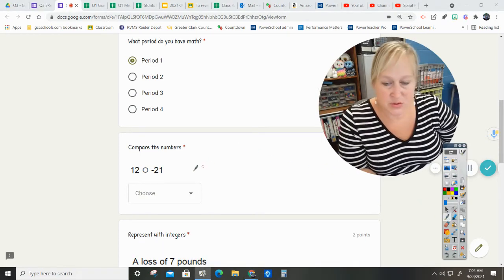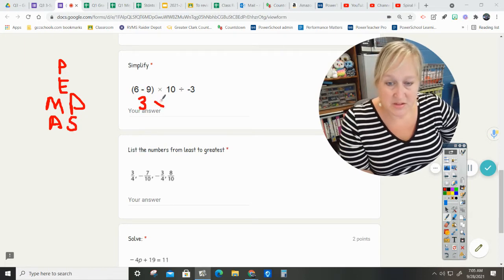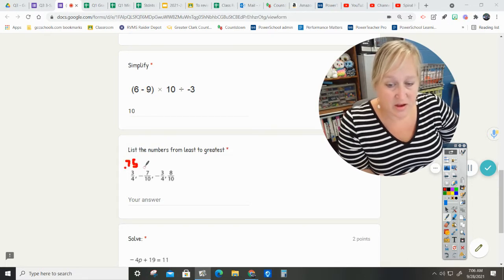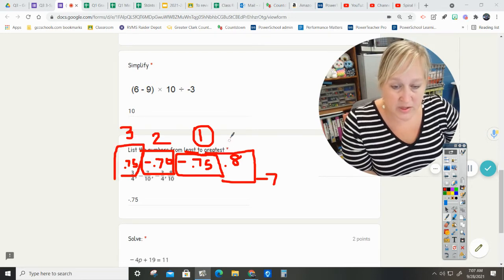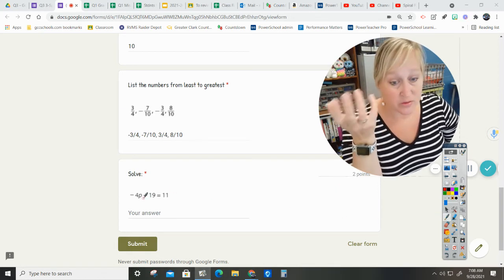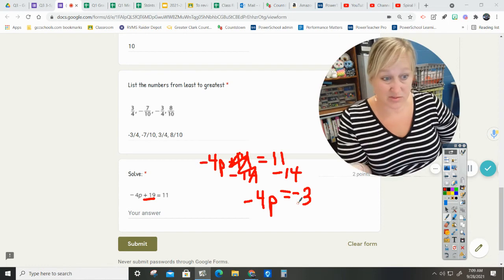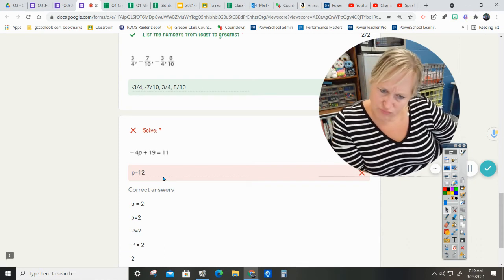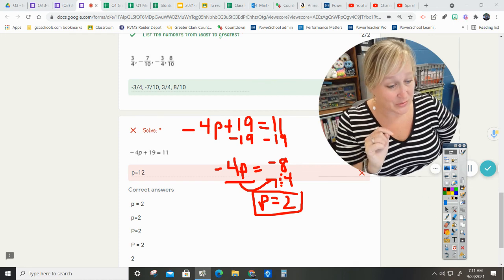Q3 3 Spiral Review (forms)